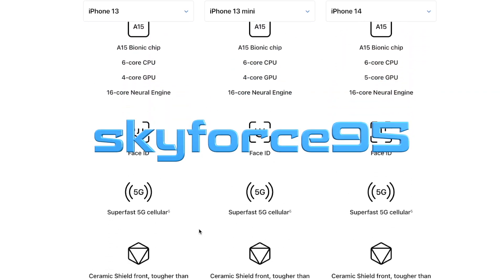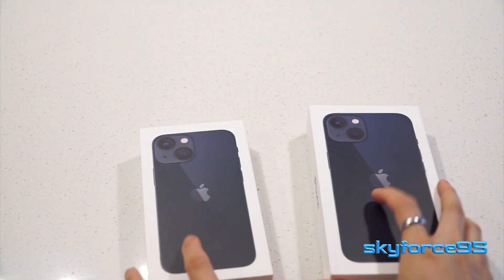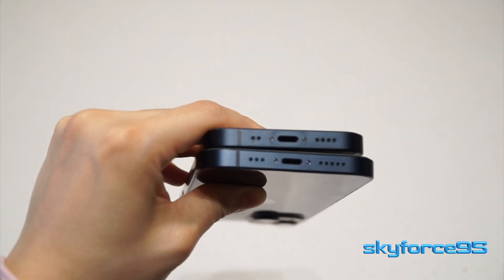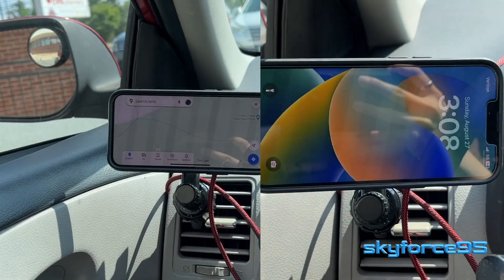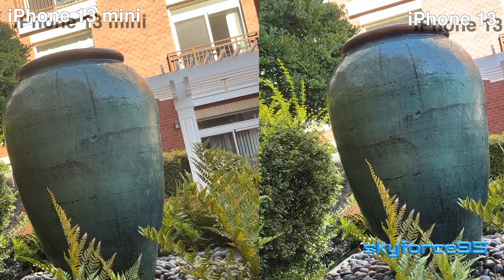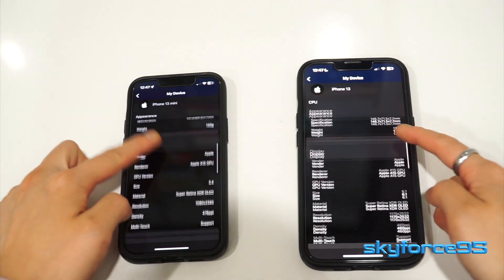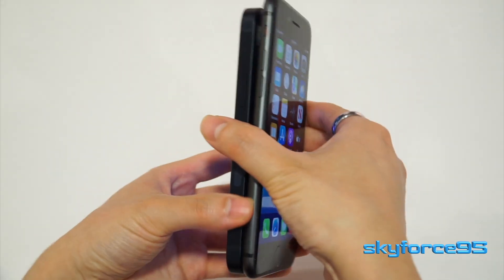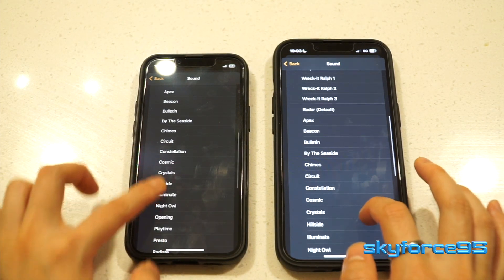iPhone 13 vs 13 Mini Full Comparison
0:00 Intro
0:31 What's the same - overview
0:58 What's similar - unboxing
2:33 What's the same - hardware
4:56 What's the same - cameras
7:17 What's similar - software performance
7:53 What's the difference
11:52 Conclusion